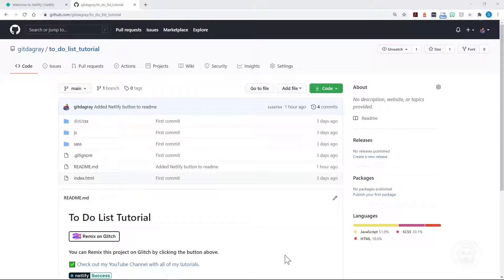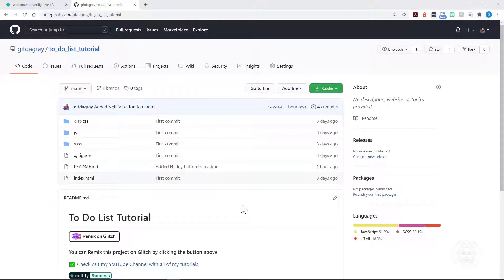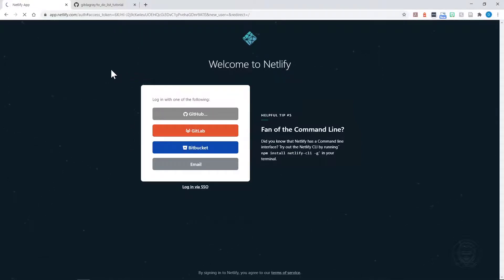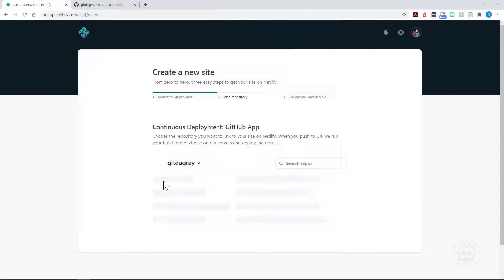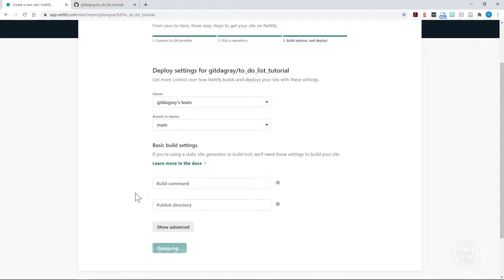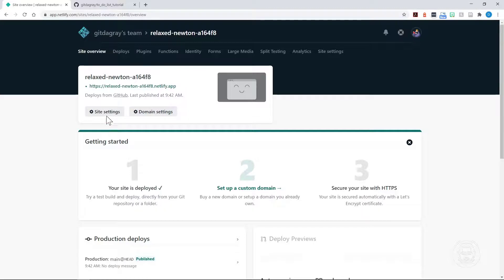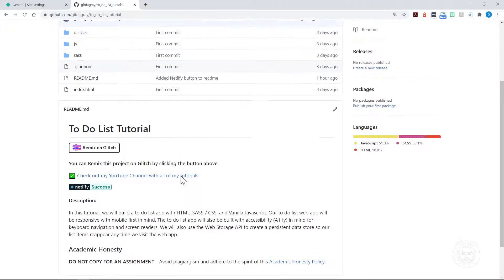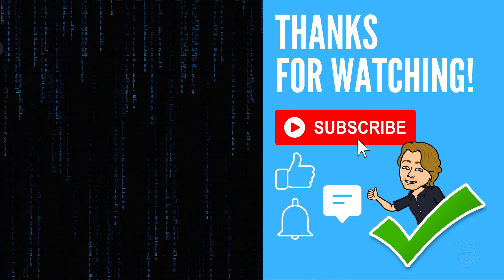Add Continuous Deployment to Your Project using git, GitHub and Netlify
In this video, we will learn about Continuous Deployment using git, GitHub and Netlify. Continuous Deployment lets you push code from your dev environment to an online repository like GitHub, and your launched app automatically updates from the repository.

✅ Quick Concepts outline:
Continuous Deployment
• What is Continuous Deployment?
• Use git to push your source code to GitHub (or GitLab or BitBucket)
• Logging into Netlify with your GitHub account
• Create a "new site from Git"
• Choose GitHub, GitLab, or BitBucket
• Strict mode by default
• Search your repository for your project
• Deploy settings available
• Deploy your site
• Your app is assigned a URL ending in netlify.app
• Production deploy log
• Site Settings
• Get a Netlify status badge for your README.md file
• Look at your live app!

📚 Further Reading:
Netlify Docs: